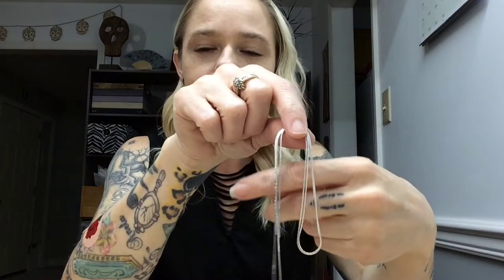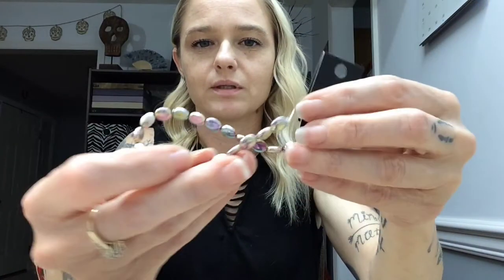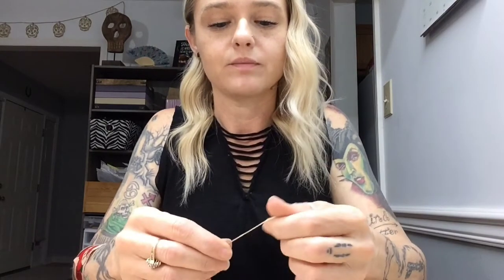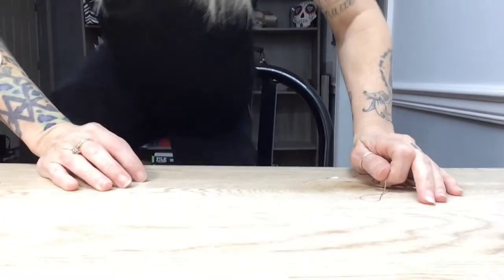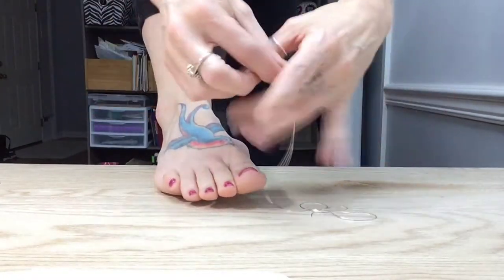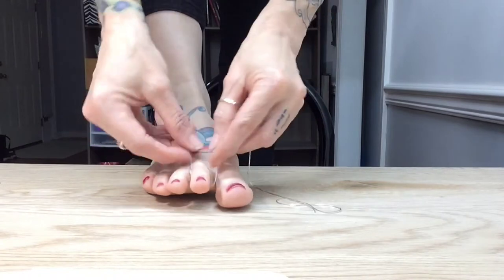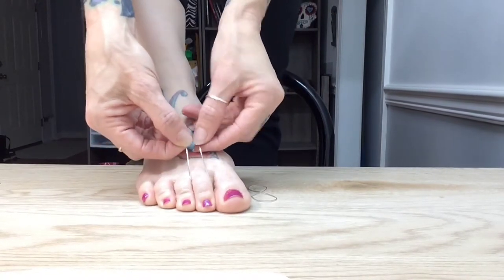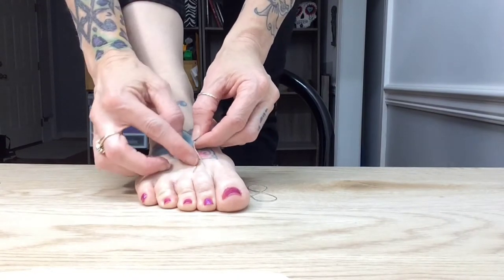DIY Barefoot Sandals Part 2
Part 2 of how to make  barefoot sandals using chain, beads and jewelry components.

Gypsyultra.etsy.com
Instagram.com/gypsy.ultra
Facebook.com/gypsyultra